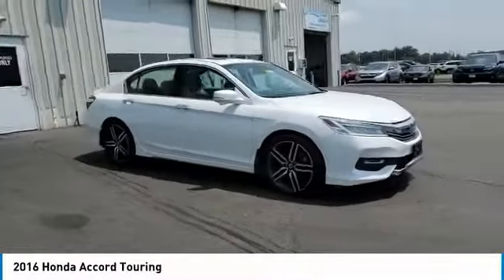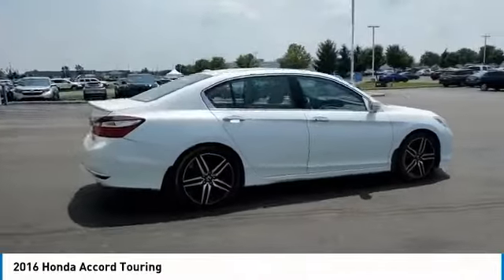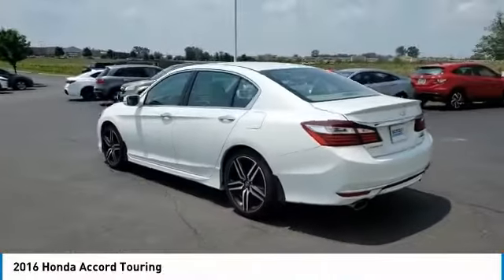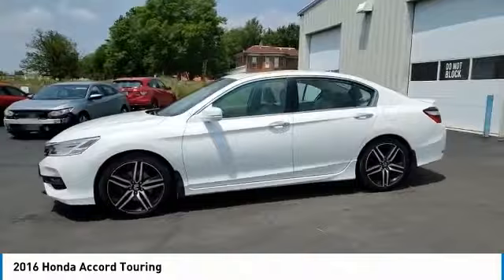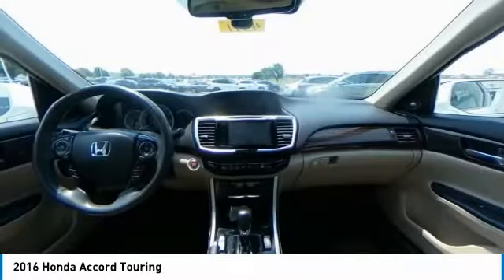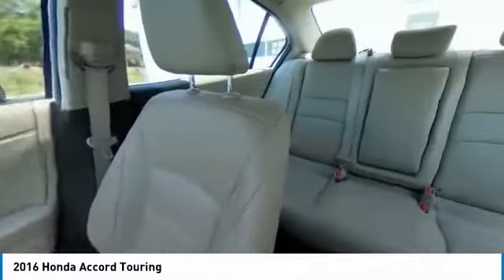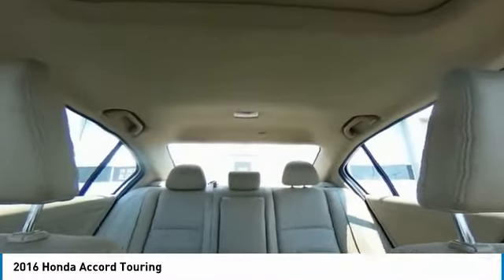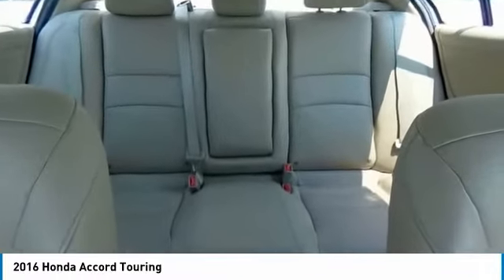2016 Honda Accord Marysville, Dublin, Delaware, Worthington, Marion, OH GA024341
White Orchid Pearl Used 2016 Honda Accord available in Marysville, Ohio at
2016 HONDA ACCORD Marysville, OH
Stock# GA024341

Honda Marysville
640 colemans Crossing Blvd

*DESIRABLE FEATURES:* REMOTE START, NAVIGATION, CLEAN CARFAX, APPLE CARPLAY, BACKUP CAMERA, BLUETOOTH, LEATHER, HEATED REAR SEATS, FRONT SENSORS, MOONROOF, ANDROID AUTO, HEATED SEATING, BACKUP SENSORS, ALLOY WHEELS, LANE DEPARTURE WARNING, HOMELINK, FOG LIGHTS, MULTI-ZONE AC, KEYLESS ENTRY.

*SERVICE & MAINTENANCE COMPLETED:* Stock# GA024341 FEATURES NO LESS THAN $971 IN PREVENTATIVE MAINTENANCE & SAFETY EQUIPMENT UPGRADES. Specifically this Honda Marysville 2016 Honda Accord Sedan reconditioning process Included: Performed a Complete Inside & Out Vehicle Detail, Performed a Complete Inside & Out Vehicle Detail, Performed Honda Certified Used Car inspection, Performed Honda Certified Used Car inspection, and Performed oil and filter change!

Of all the used cars for sale in Ohio this front wheel drive 2016 Honda Accord Sedan Touring features an impressive 3.50 Engine with a White Orchid Pearl Exterior with a Ivory Leather Interior. With only 72,742 miles this 2016 Honda Accord Sedan is your best buy in Columbus, OH.

*TECHNOLOGY FEATURES:* This 2016 Honda Accord Sedan represents one of many of Honda Marysville used vehicles for sale in Columbus, OH and includes: Steering Wheel Audio Controls, Satellite Radio, Aftermarket Anti Theft System, Memory Seats, Anti Theft System, Adaptive Cruise Control, Outside Temperature Gauge, Garage Door Opener, Single-Disc CD Player

*STOCK# GA024341* Honda Marysville has this 2016 Honda Accord Sedan Touring ready for a quick sale today. Don't forget Honda Marysville will buy or trade for your car, truck, SUV, van, motorcycle and/or ATV!

Honda Marysville of Marysville, Dublin, Urbana, Lima, Delaware, Marion, OH. You can also visit us at, 640 Coleman's Blvd Marysville OH, 43040 to check it out in person!

*MECHANICAL FEATURES:* Scores 34.0 Highway MPG and 21.0 City MPG! This Honda Accord Sedan comes Factory equipped with an impressive 3.50 engine, an automatic transmission. Other Installed Mechanical Features Include Power Windows, Heated Mirrors, Power Mirrors, Traction Control, Power Passenger Seat, Cruise Control, Tire Pressure Monitoring System, Telescoping Wheel, Disc Brakes, Intermittent Wipers, Trip Computer, Variable Speed Intermittent Wipers, Tachometer, Power Steering

*SAFETY OPTIONS:* If you're making a cross-town Columbus commute from Worthington to Grove City, you'll enjoy peace of mind with the following safety equipment options: Rain Sensing Windshield Wipers, Electronic Stability Control, Back-Up Camera, Integrated Turn Signal Mirrors, Emergency communication system, Brake Assist, Speed Sensitive Steering, Dual Air Bags, Anti-Lock Brakes, Occupant sensing airbag, Delay-off headlights, Overhead airbag, Auto Dimming R/V Mirror, Front Side Air Bags, Passenger Air Bag Sensor

*Used Cars Columbus Ohio:* with over 508 Honda used cars for sale at our Columbus, OH Honda dealership. Honda Marysville has the used cars Columbus, Ohio shoppers trust for safety, reliability and service. This week you'll select from one of the 85 Honda Accord Sedan sedans like this White Orchid Pearl 2016 Honda Accord Sedan Touring that we have in stock!